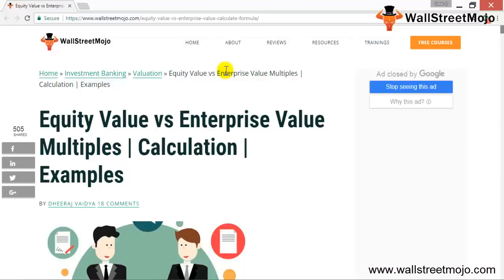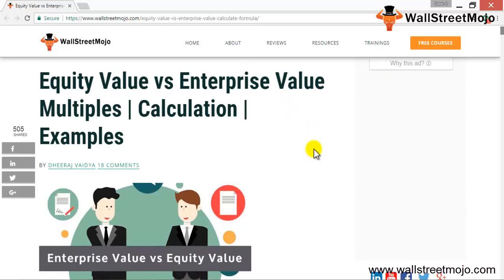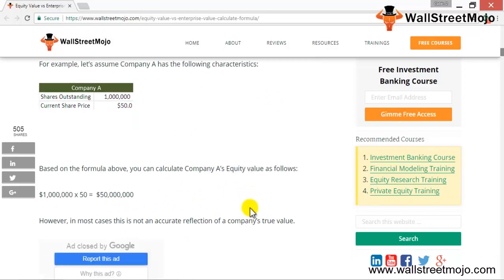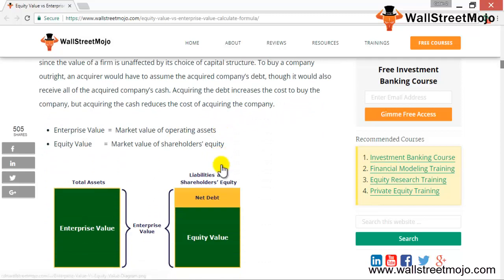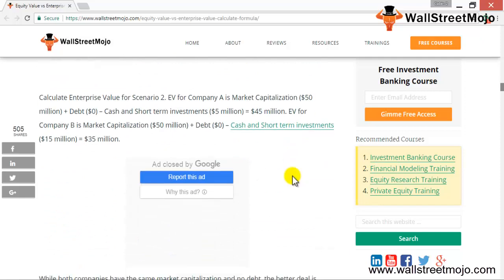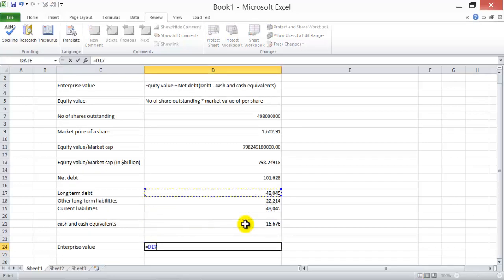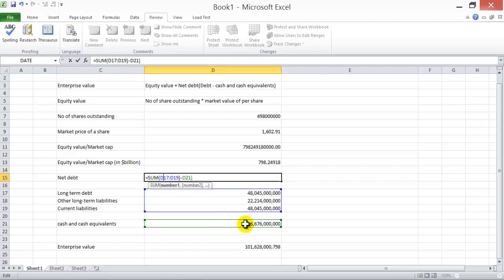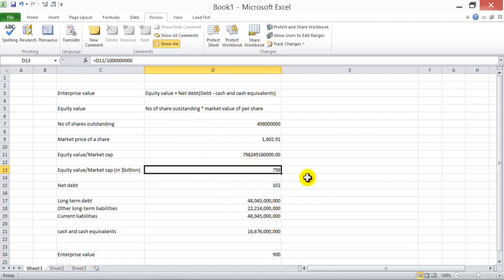Equity Value vs Enterprise Value | Calculation & Examples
In this video on Equity Value vs Enterprise Value, we are going to discuss this topic in detail including its key differences and head to head comparison.

𝐖𝐡𝐚𝐭 𝐢𝐬 𝐄𝐪𝐮𝐢𝐭𝐲 𝐕𝐚𝐥𝐮𝐞?

Equity Value is the value of company's equity which is the market capitalization of the firm.

Equity Value is calculated by multiplying the market value per share by the total number of shares outstanding.

𝐅𝐨𝐫𝐦𝐮𝐥𝐚 𝐭𝐨 𝐜𝐚𝐥𝐜𝐮𝐥𝐚𝐭𝐞 𝐄𝐪𝐮𝐢𝐭𝐲 𝐕𝐚𝐥𝐮𝐞

𝗘𝗾𝘂𝗶𝘁𝘆 𝗩𝗮𝗹𝘂𝗲 = 𝗠𝗮𝗿𝗸𝗲𝘁 𝗩𝗮𝗹𝘂𝗲 𝗽𝗲𝗿 𝗦𝗵𝗮𝗿𝗲 𝘅 𝗧𝗼𝘁𝗮𝗹 𝗡𝘂𝗺𝗯𝗲𝗿 𝗼𝗳 𝘀𝗵𝗮𝗿𝗲𝘀 𝗼𝘂𝘁𝘀𝘁𝗮𝗻𝗱𝗶𝗻𝗴

𝐖𝐡𝐚𝐭 𝐢𝐬 𝐄𝐧𝐭𝐞𝐫𝐩𝐫𝐢𝐬𝐞 𝐕𝐚𝐥𝐮𝐞?

Equity Value tells us how much worth the business is. It is the theoretical amount an occupier might pay for another company.

It is also useful to compare the different companies with different capital structure.

𝐅𝐨𝐫𝐦𝐮𝐥𝐚 𝐭𝐨 𝐂𝐚𝐥𝐜𝐮𝐥𝐚𝐭𝐞 𝐄𝐧𝐭𝐞𝐫𝐩𝐫𝐢𝐬𝐞 𝐕𝐚𝐥𝐮𝐞

𝗘𝗻𝘁𝗲𝗿𝗽𝗿𝗶𝘀𝗲 𝗩𝗮𝗹𝘂𝗲 𝗙𝗼𝗿𝗺𝘂𝗹𝗮 = (𝗠𝗮𝗿𝗸𝗲𝘁 𝗖𝗮𝗽 + 𝗠𝗮𝗿𝗸𝗲𝘁 𝘃𝗮𝗹𝘂𝗲 𝗼𝗳 𝗽𝗿𝗲𝗳𝗲𝗿𝗿𝗲𝗱 𝗲𝗾𝘂𝗶𝘁𝘆 + 𝗠𝗮𝗿𝗸𝗲𝘁 𝘃𝗮𝗹𝘂𝗲 𝗼𝗳 𝗱𝗲𝗯𝘁 + 𝗠𝗶𝗻𝗼𝗿𝗶𝘁𝘆 𝗶𝗻𝘁𝗲𝗿𝗲𝘀𝘁) – 𝗖𝗮𝘀𝗵 & 𝗰𝗮𝘀𝗵 𝗲𝗾𝘂𝗶𝘃𝗮𝗹𝗲𝗻𝘁𝘀

𝐃𝐢𝐟𝐟𝐞𝐫𝐞𝐧𝐜𝐞 𝐁𝐞𝐭𝐰𝐞𝐞𝐧 𝐄𝐪𝐮𝐢𝐭𝐲 𝐕𝐚𝐥𝐮𝐞 𝐚𝐧𝐝 𝐄𝐧𝐭𝐞𝐫𝐩𝐫𝐢𝐬𝐞 𝐕𝐚𝐥𝐮𝐞

1. Equity Value express the value of shareholder's claims on the assets and the cash flow of business. Whereas, Enterprise Value express the Cost of buying the right to the whole of an enterprise’s core cash flow.

2. Equity Value is reliable. Whereas, on the other hand Enterprise value is comprehensive.

3. Equity Value is much more familiar to the investors. Whereas, Enterprise Value is Easy to apply to cash flow.

To know more about 𝐄𝐧𝐭𝐞𝐫𝐩𝐫𝐢𝐬𝐞 𝐕𝐚𝐥𝐮𝐞 𝐯𝐬 𝐄𝐪𝐮𝐢𝐭𝐲 𝐕𝐚𝐥𝐮𝐞, you can go to this 𝐥𝐢𝐧𝐤 𝐡𝐞𝐫𝐞